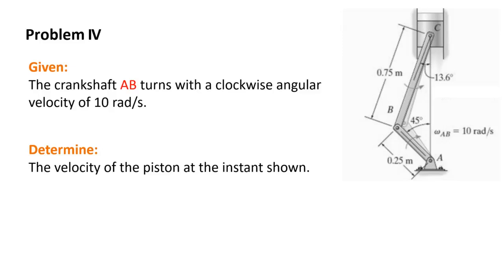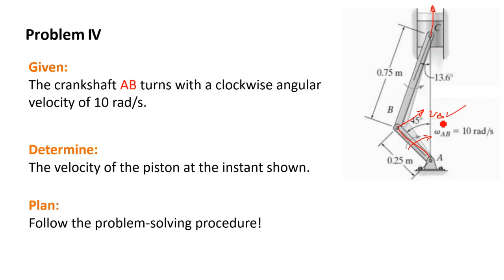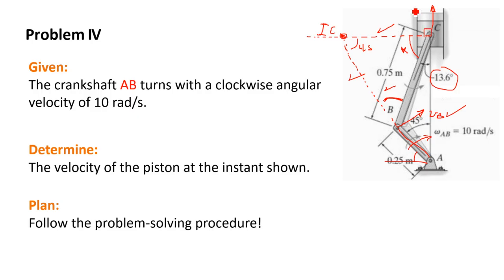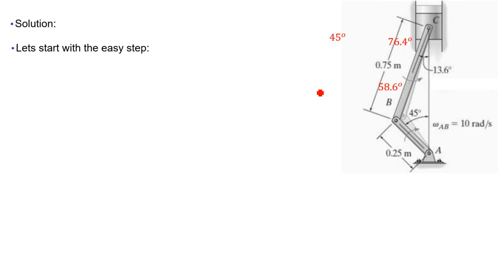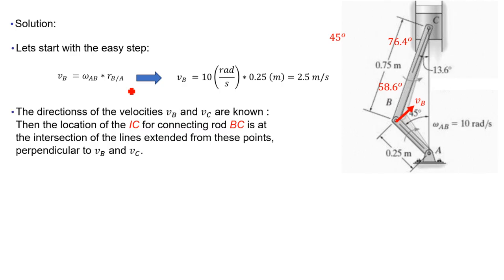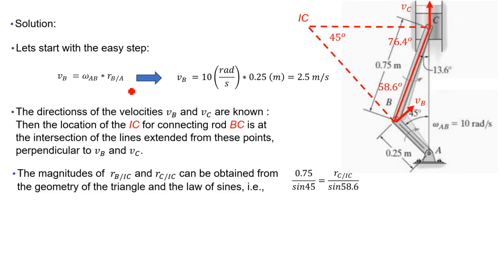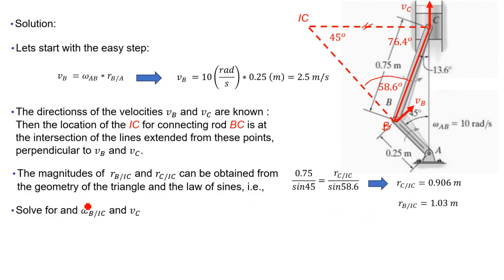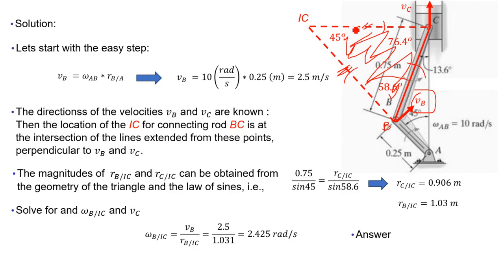Week 2 example IC Example 4 Crank